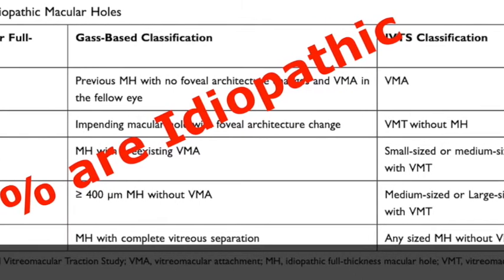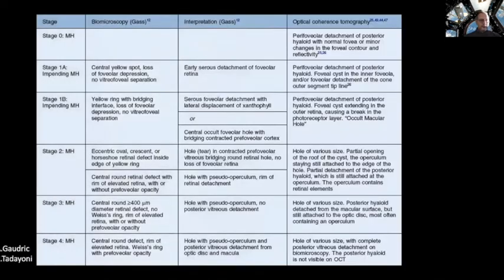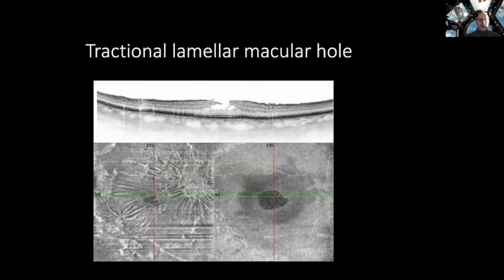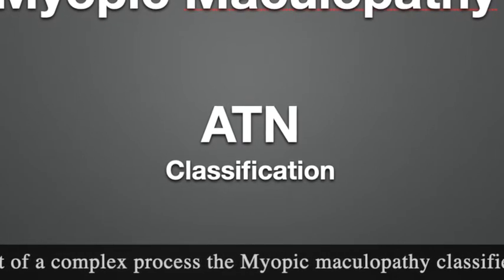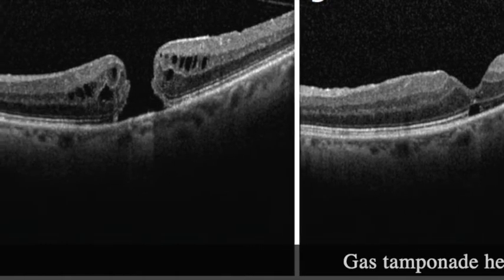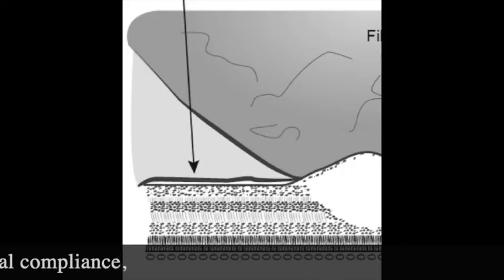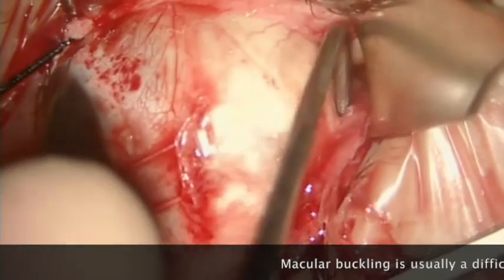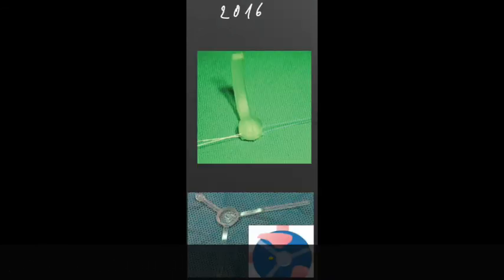Macular Hole Myopic